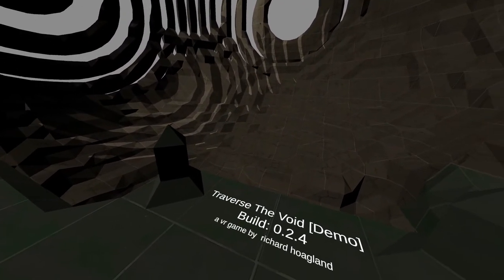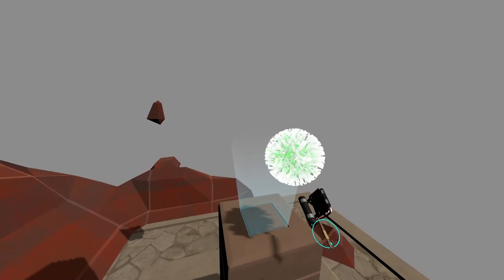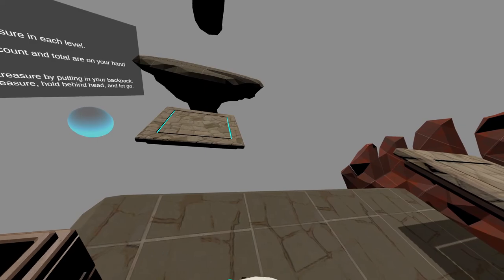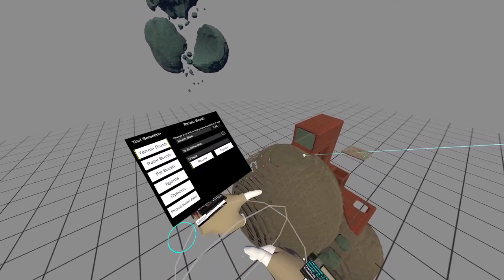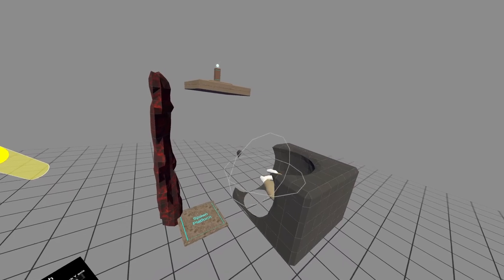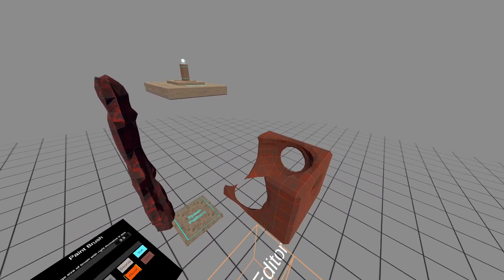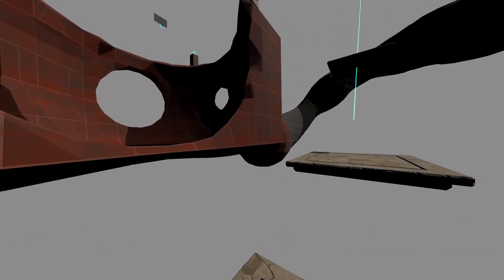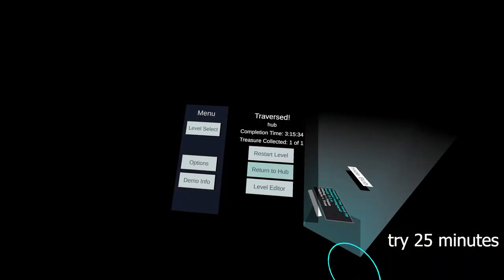Traverse the Void: Video Update 1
First video update for my game Traverse the Void. Video gives an overview of one existing level and one new level included in the upcoming update, as well as various features and additions to the level editor. Updates well come weekly after this one.